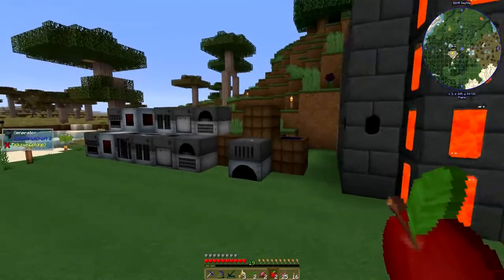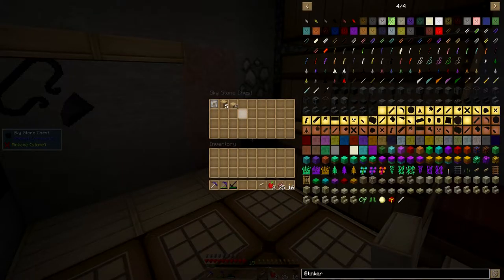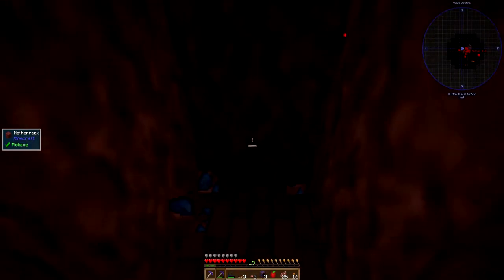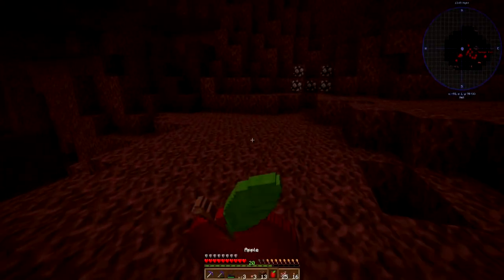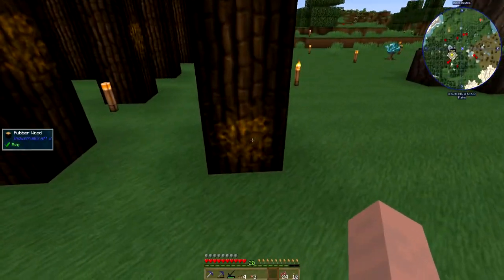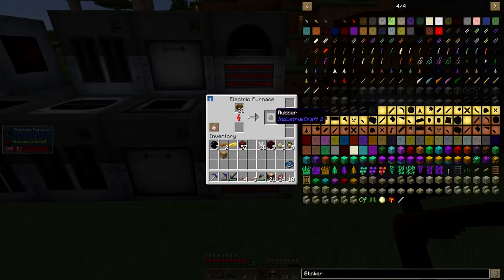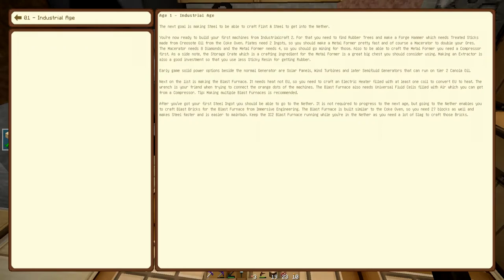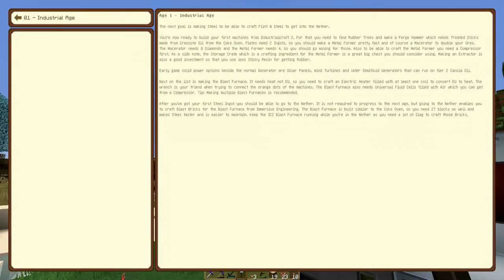Nether and Steel - Age of Engineering - Episode 04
Minecraft Modded Age of Engineering